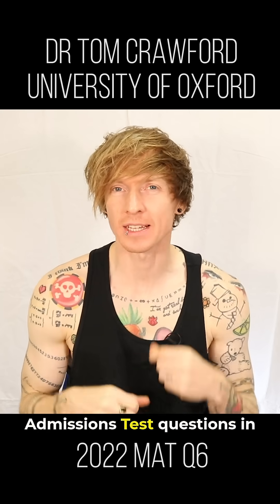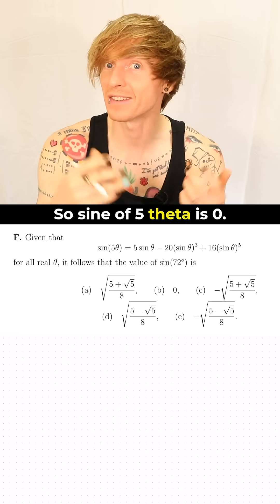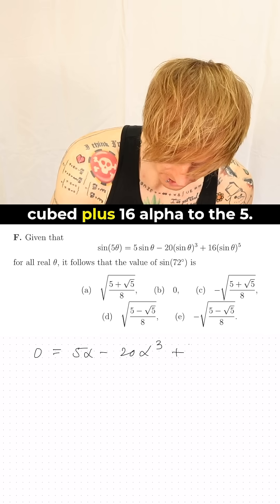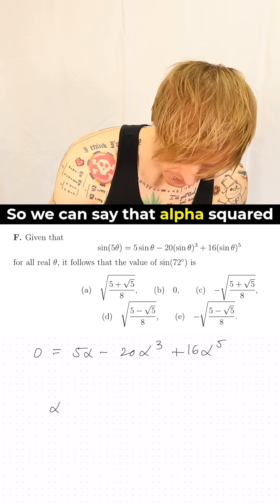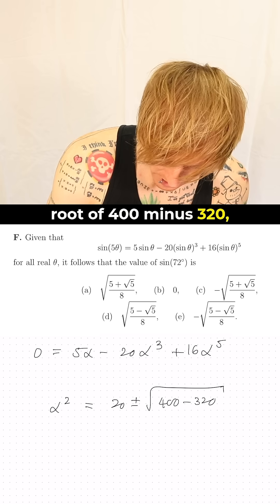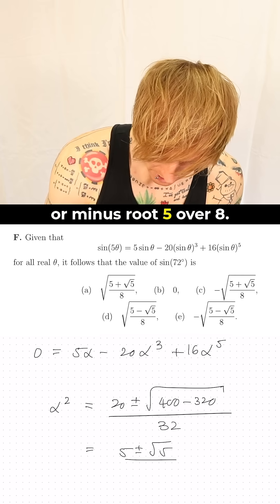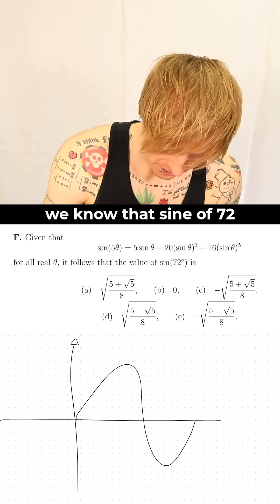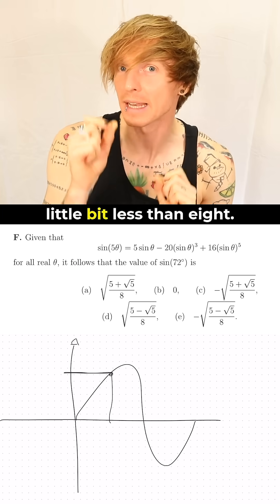Oxford University Maths Admissions Test 2022 Question 6